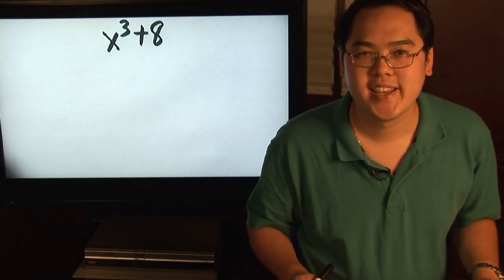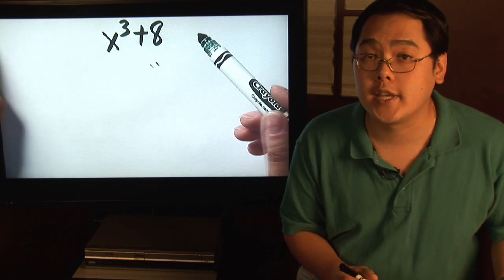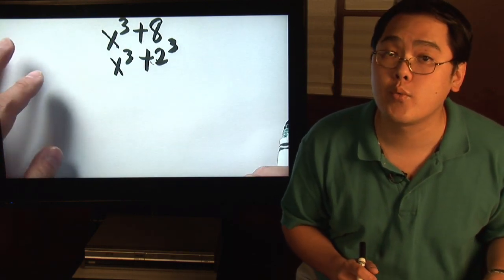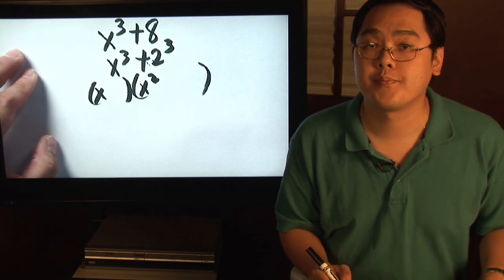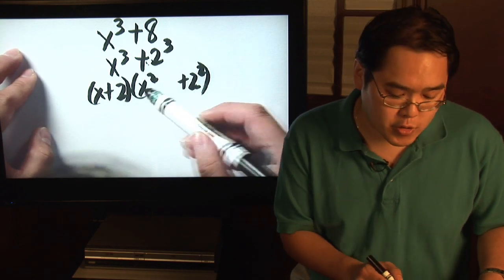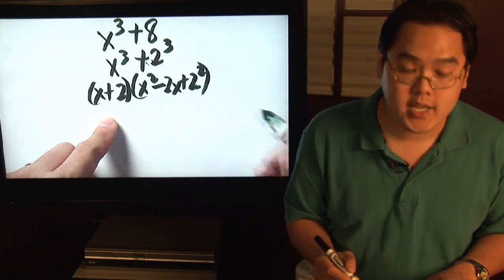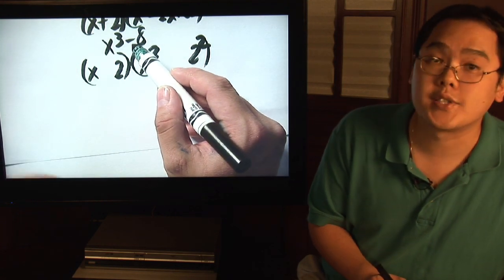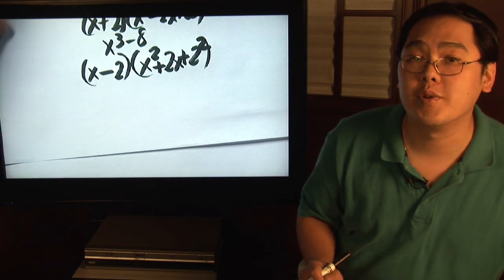Math Lessons : Factoring Cubes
Factoring cubes can be intimidating, and the first step involves making sure that all terms are written in terms of cubes. Discover how to work with negatives and positives when factoring cubes with help from a math teacher in this free video on basic math lessons.